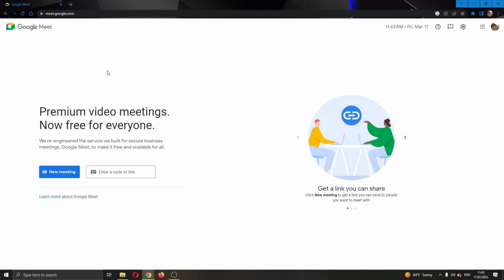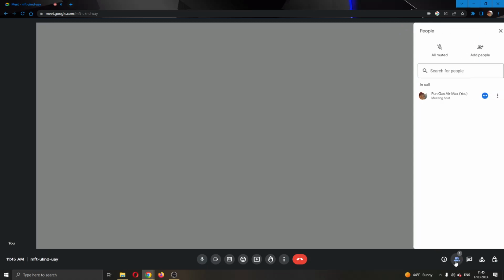How To Make Someone Host Google Meet Tutorial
Today we talk about google meet host controls,google meet make someone host,google meet tutorial,host controls